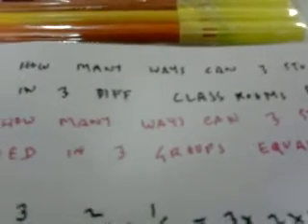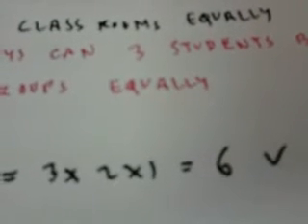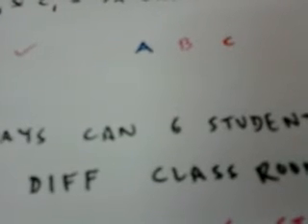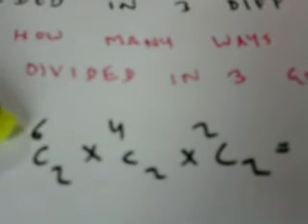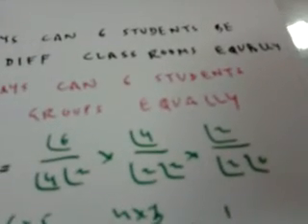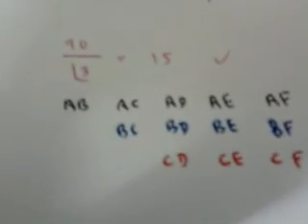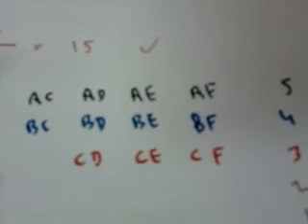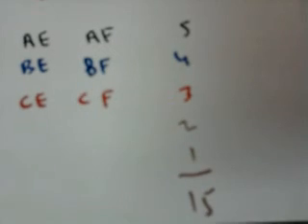perm comb different objects different partitions moheet gupta kolkata 9830231975